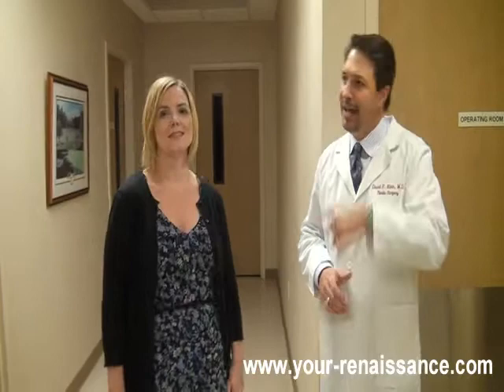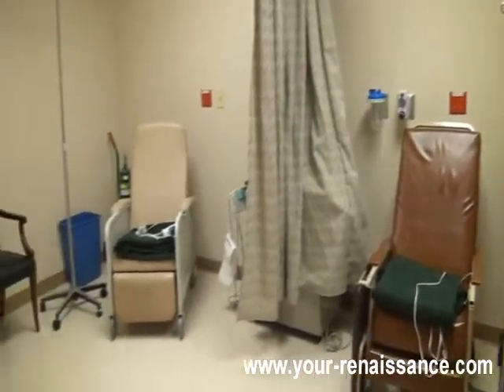Renaissance Plastic Surgery - Take The Tour! Meet Dr. Klein.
Take a tour with Dr. Klein from Renaissance Plastic Surgery as he shows you what a typical visit is from front door to post-surgery.

Visit Dr. Klein and Renaissance Plastic Surgery for more information.